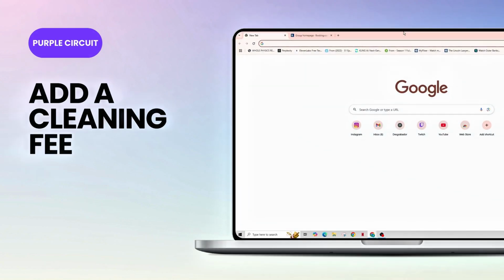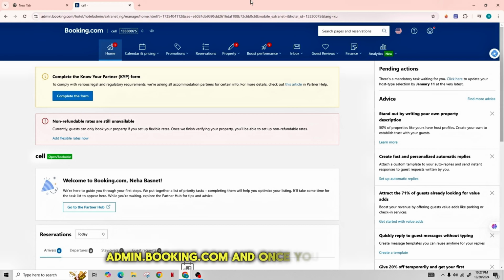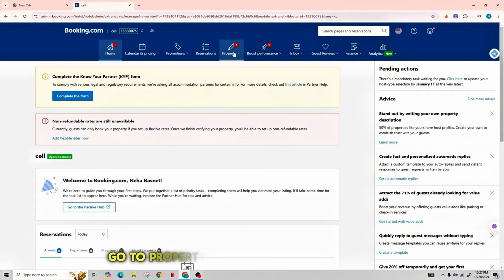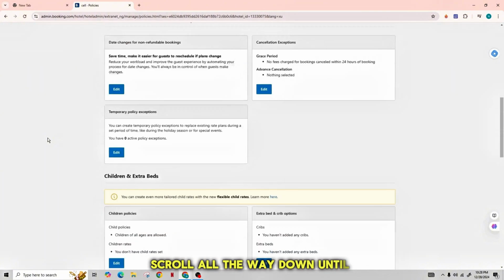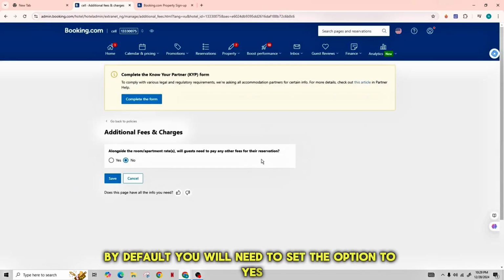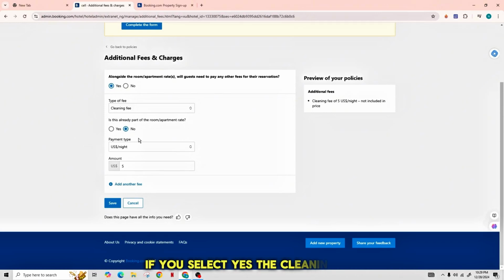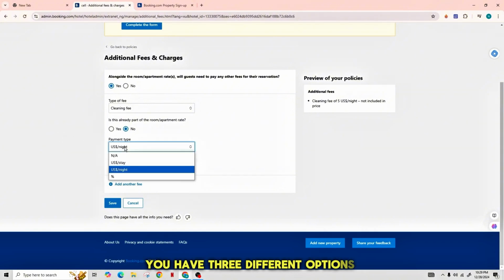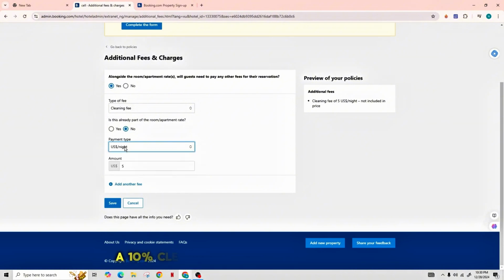How to Add A Cleaning Fee on Booking.com (2025)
Need to add a cleaning fee to your Booking.com listings? This easy tutorial will guide you through the steps to successfully include a cleaning fee on Booking.com in 2025. Learn how to navigate the Booking.com platform, set up your cleaning fee, and ensure it’s properly displayed to your guests.